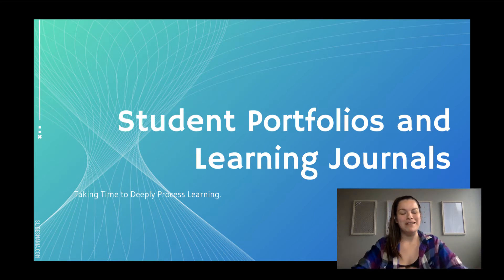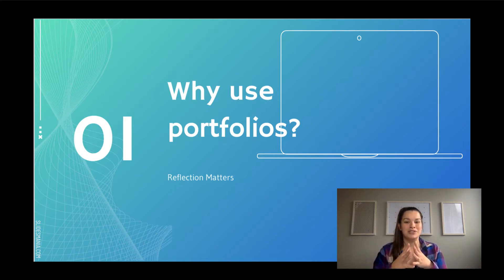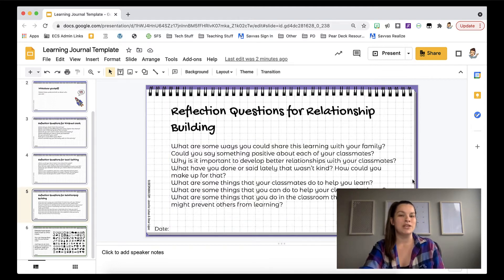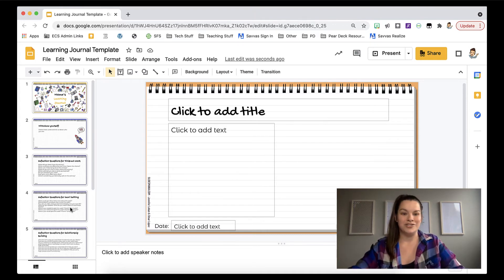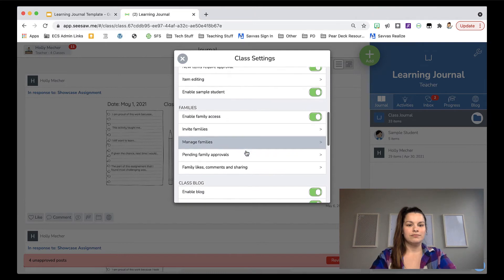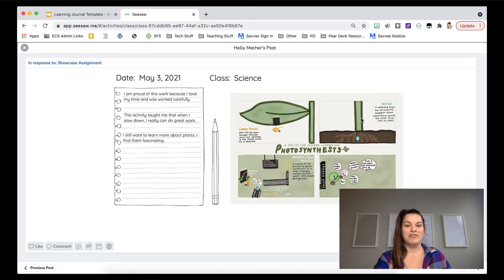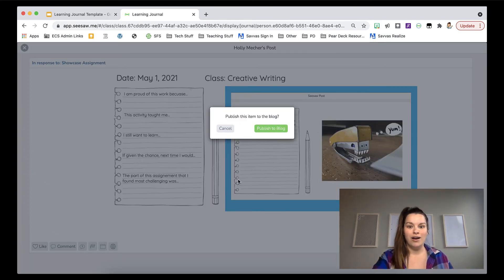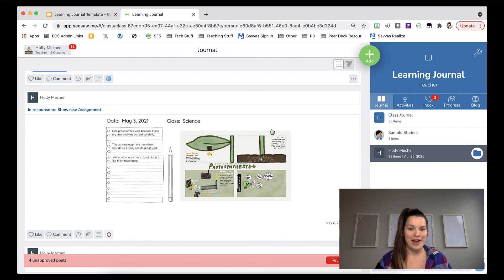Student Portfolios in the Elementary Classroom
Come learn about the power of student portfolios and how they can change the way you showcase work in your classroom. We will look at what this might look like if using Google Slides or Seesaw as your platform.

***Links***